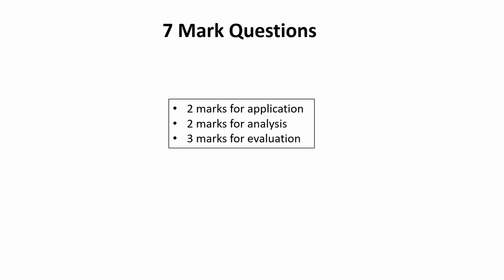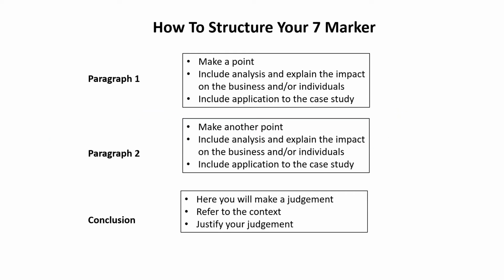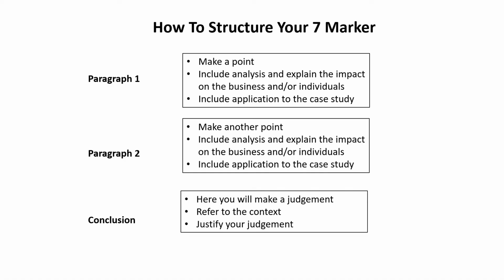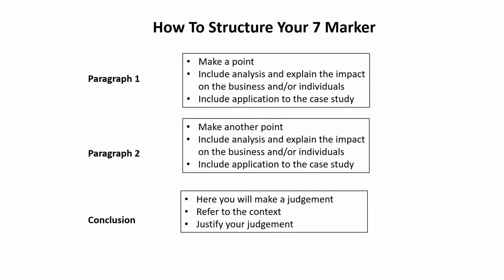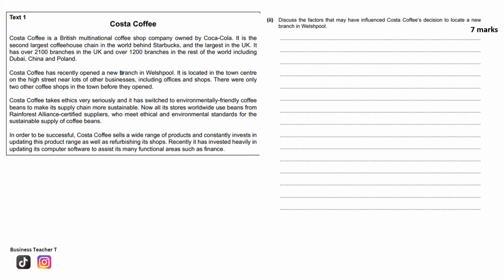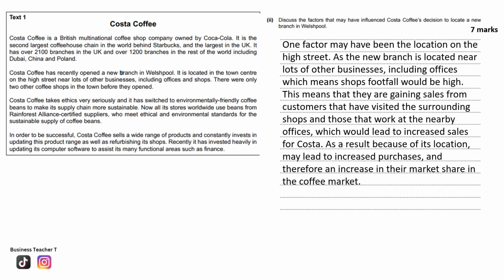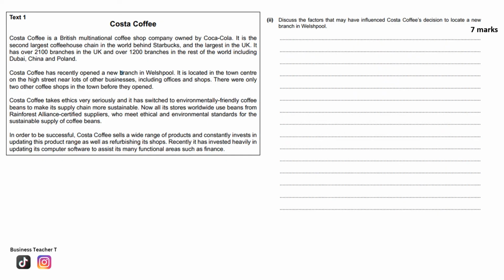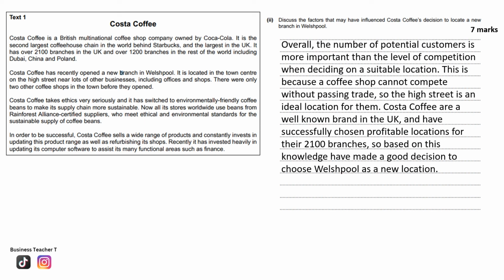OCR GCSE Business 7 Markers - WITH AN EXAMPLE!